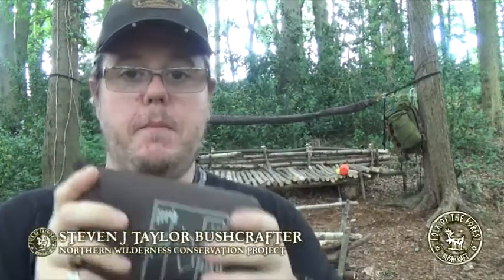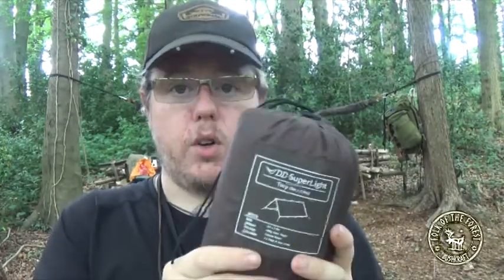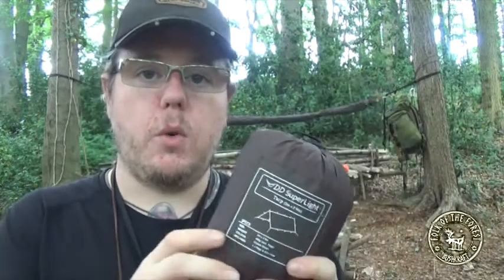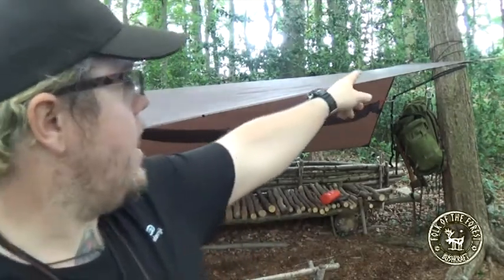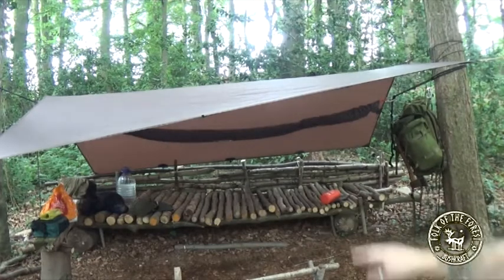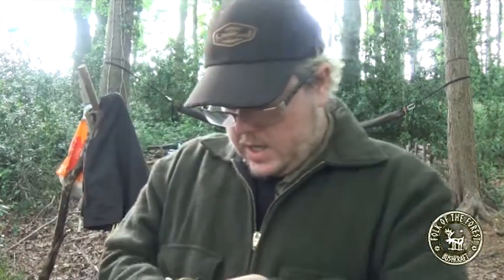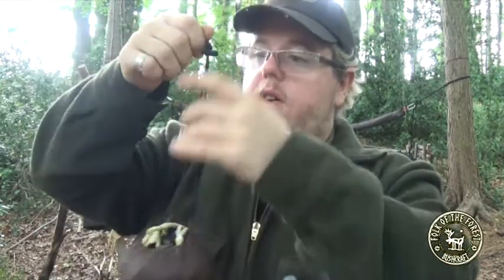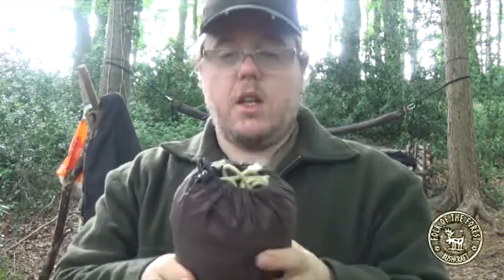DD Superlight Tarp, a look at the tarp and Setup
In this episode Steve sets up his new DD superlight tarp for a overnight camp and explains how he sets up his tarps in the woods. He also looks at the pack size difference from the DD 3 x 3 tarp vs the DD Superlight tarp.

This part of this video is from his main episode where he roastes the gammon. We took this section out as it made the video to long.

Hope you enjoy and if you have any questions then please just ask.

It's a fantastic bit of kit and highly recommended.